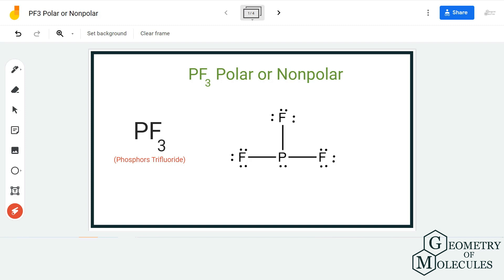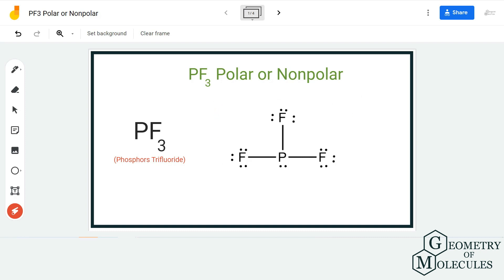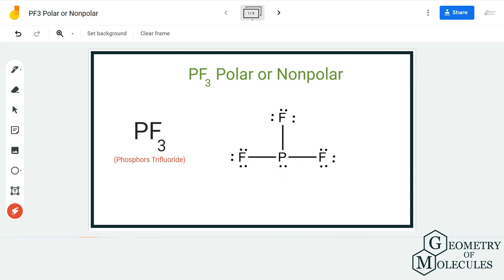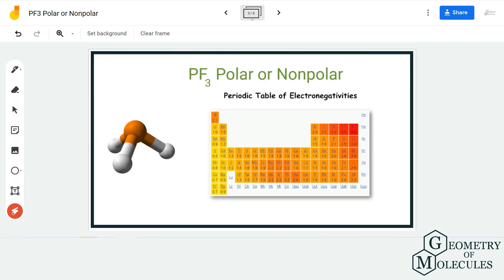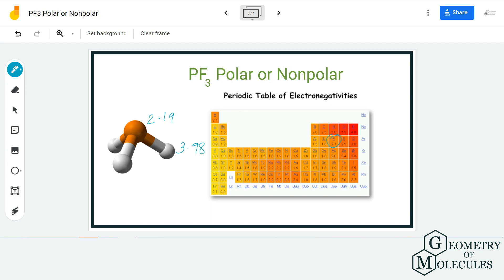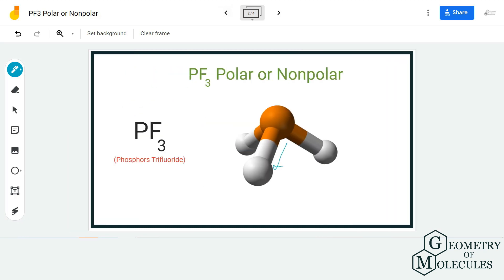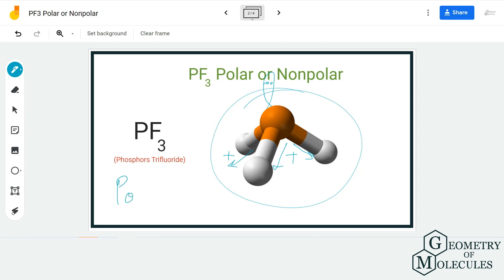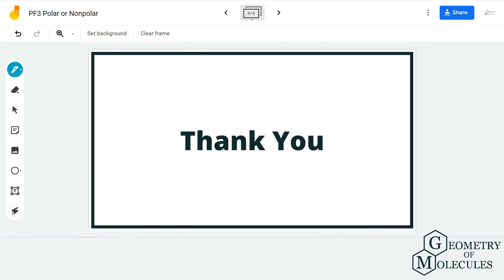Is PF3 Polar or Nonpolar? (Phosphors Trifluoride)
Hi Guys!

To find that out we will first look at its Lewis Structure and then determine if there is a net dipole moment in this molecule.

All these characteristics will help us find out if there are poles in the molecule thus helping us find out PF3 polarity.